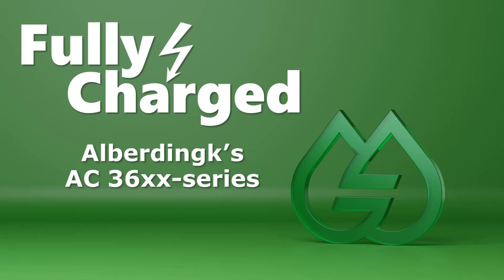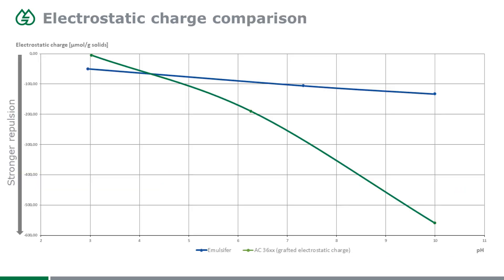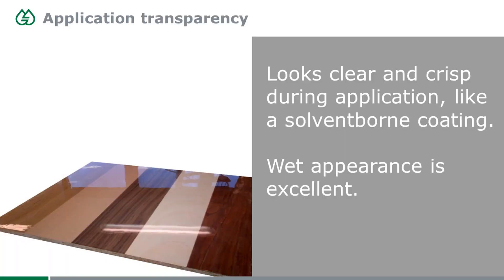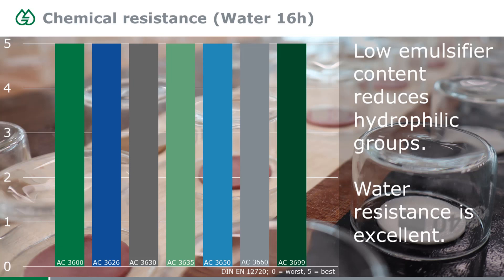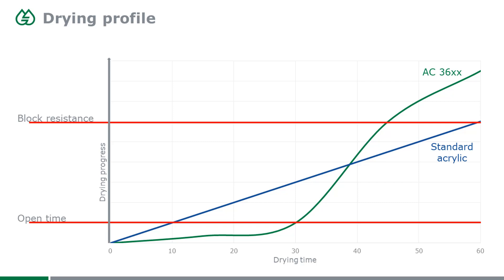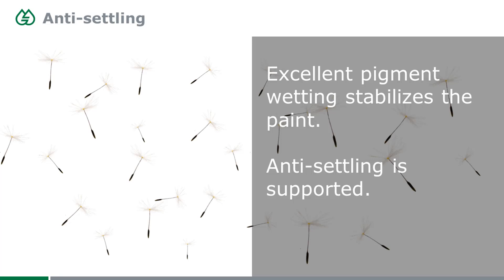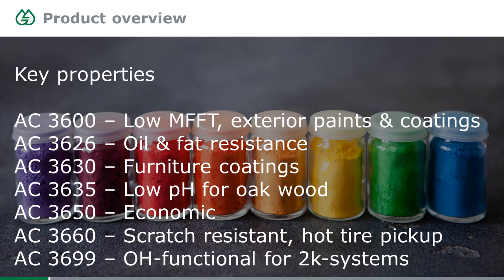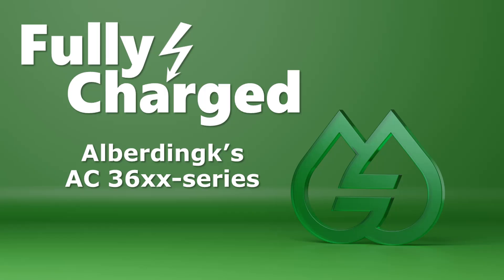Fully Charged: Alberdingk Boley presents AC 36xx series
Waterborne acrylic dispersions are nano-scale particles of polymer chains. Particles have to be stabilized to prevent coagulation. Most acrylic dispersions use emulsifiers. The AC 36xx series of Alberdingk Boley are using grafted electrostatic charges. Find out more in this special product video, presented by Michael Heidrich, Product Manager at Alberdingk Boley.